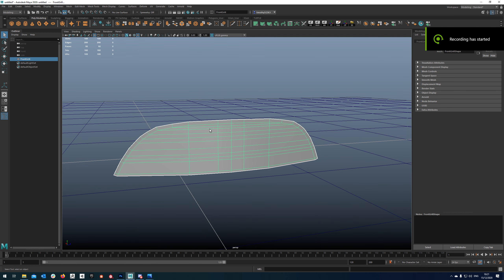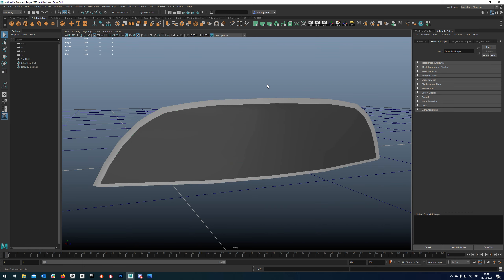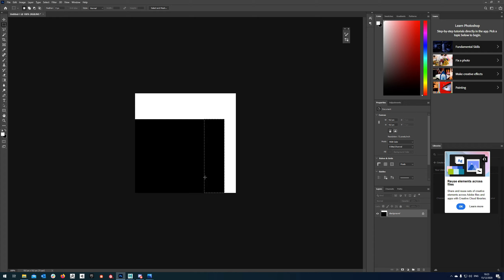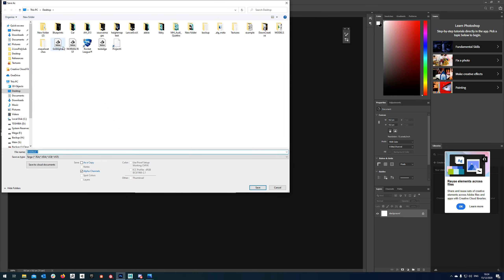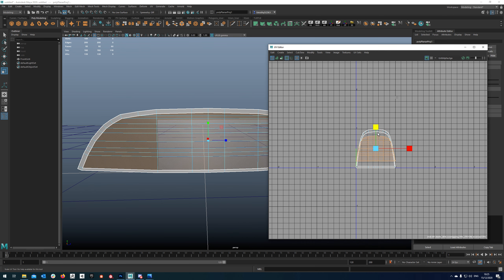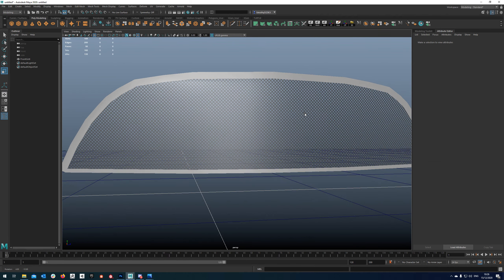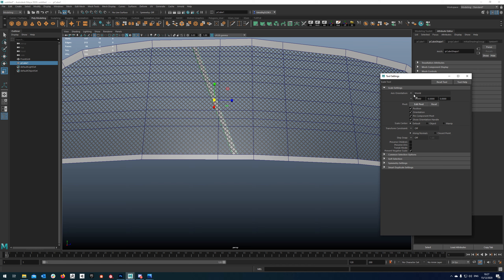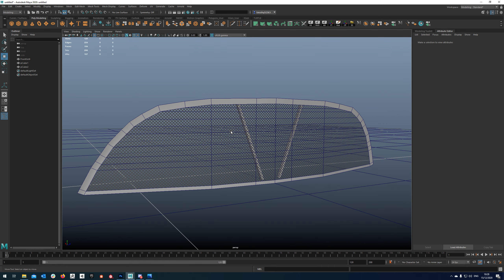How to use alpha for grills on cars Maya